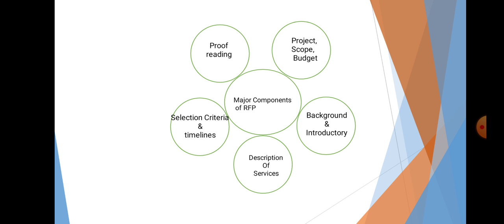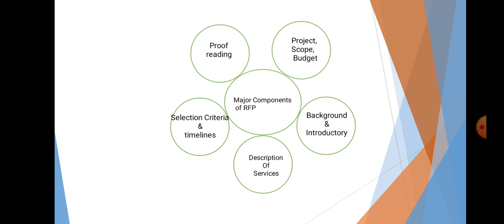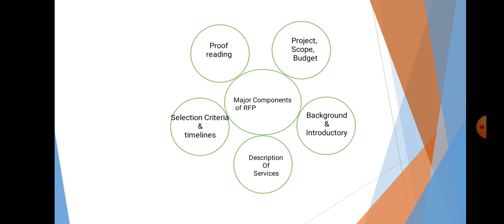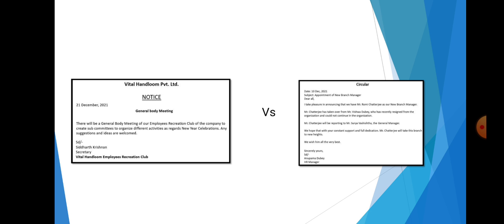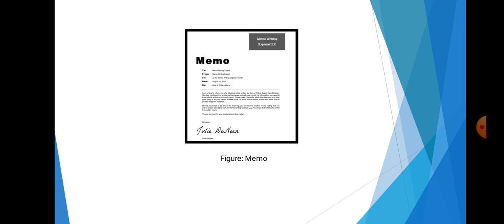Request for Proposal